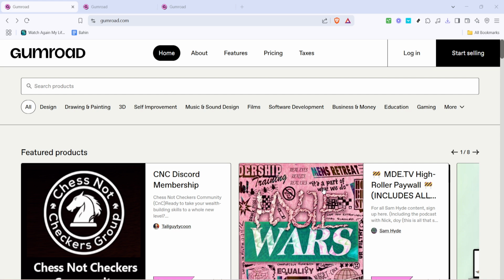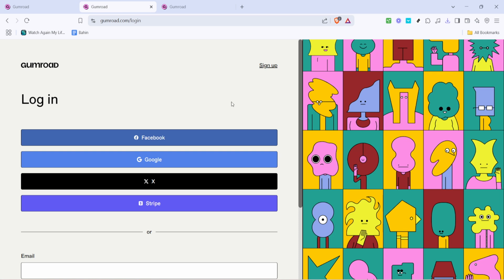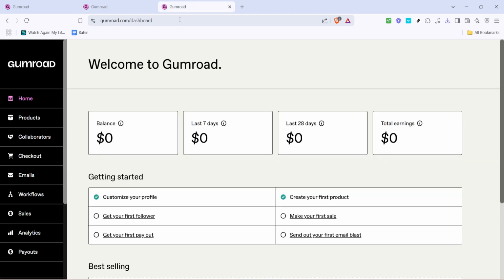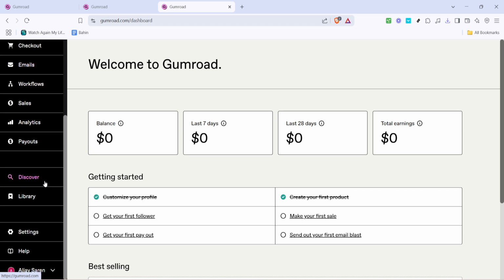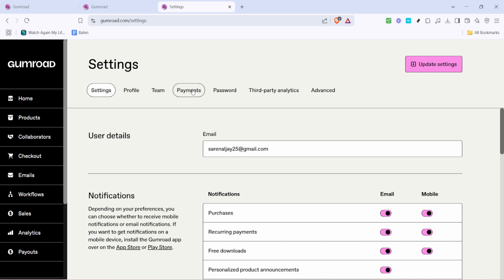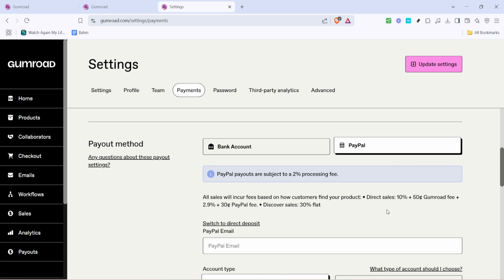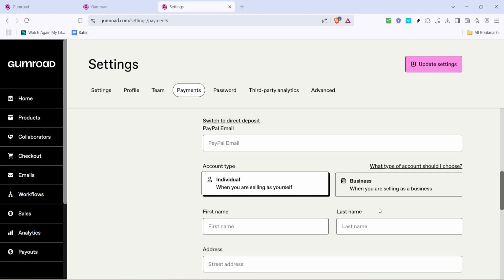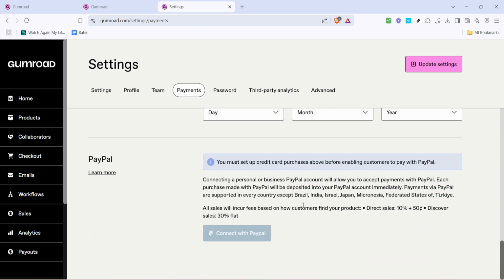How to Connect Gumroad to Paypal (Full 2025 Guide)